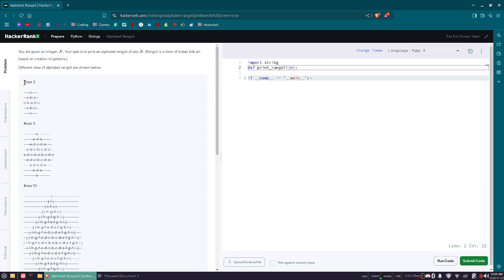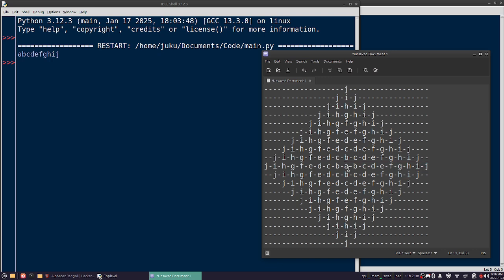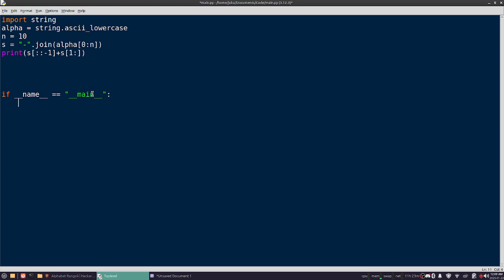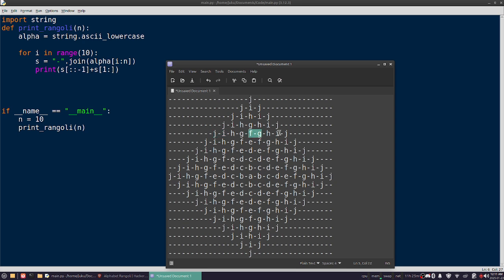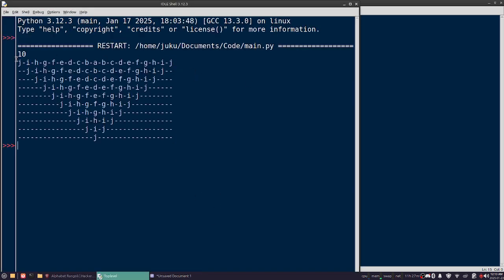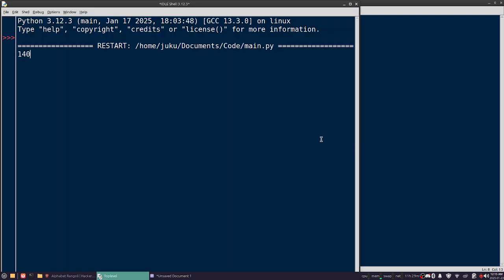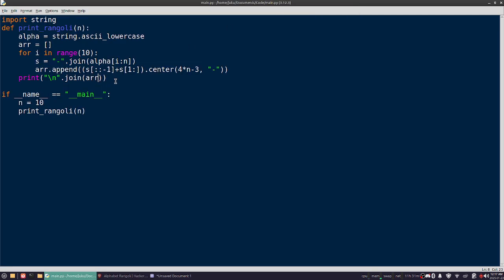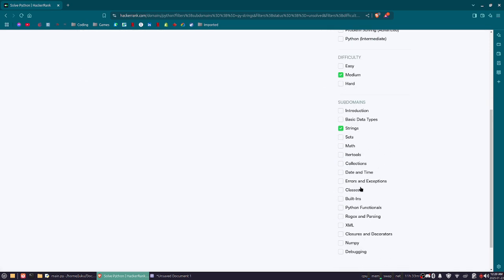Learn Python with Coding challenges on Hackerrank - Strings - Alphabet Rangoli Patterns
Going over more String Formatting for the alphabet rangoli challenge